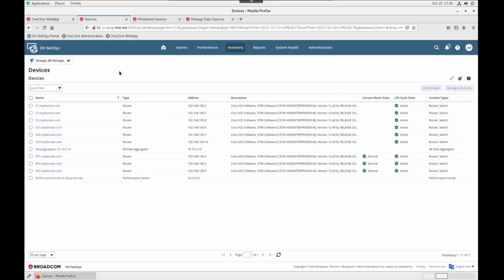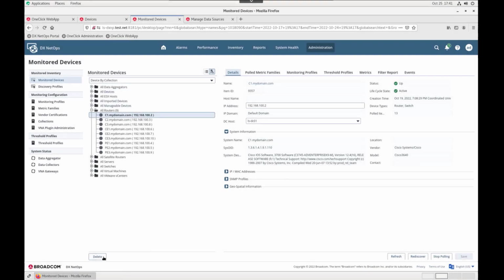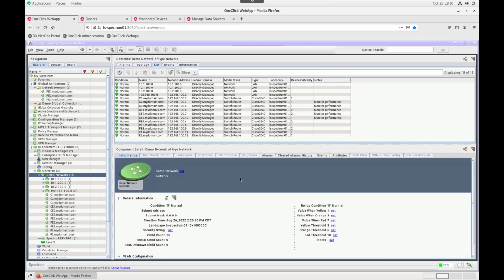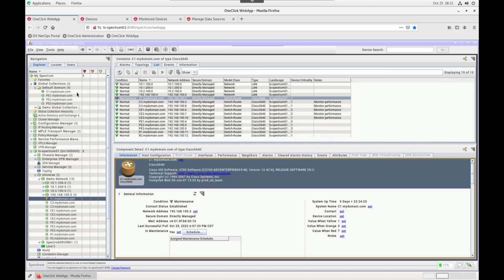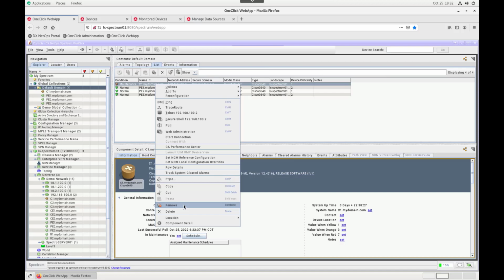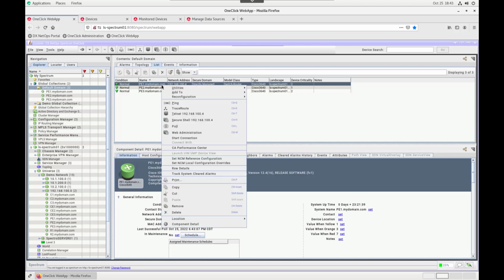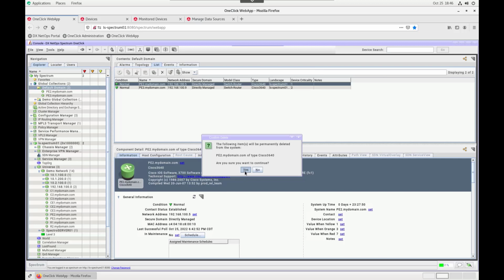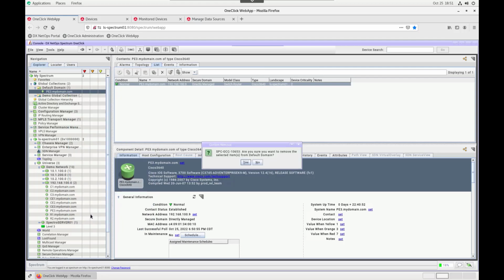Life Cycle Integration between DX NetOps Spectrum OneClick and DX NetOps Portal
"Learn how device lifecycle management is integrated between DX NetOps Portal and DX NetOps Spectrum OneClick so that changes propagate to both systems and eliminate the need to manually manage the state in both systems.